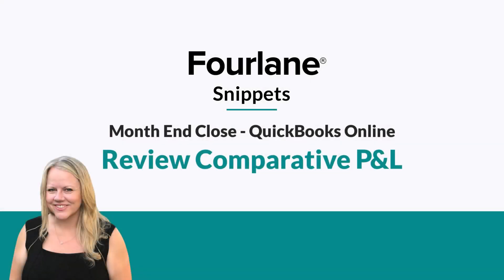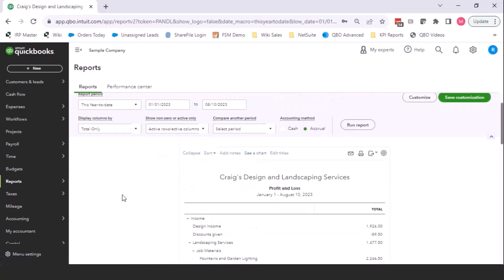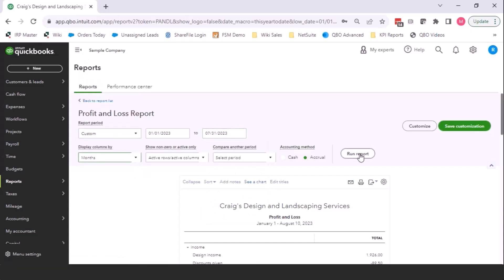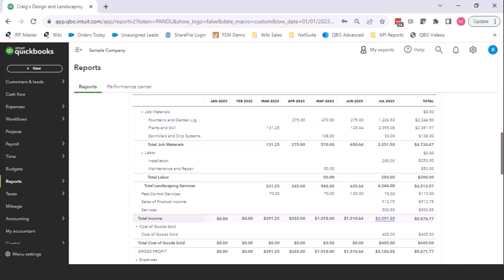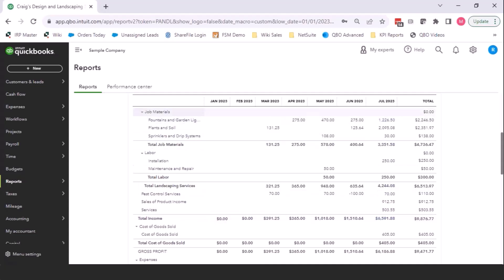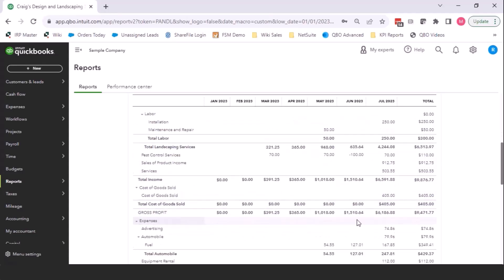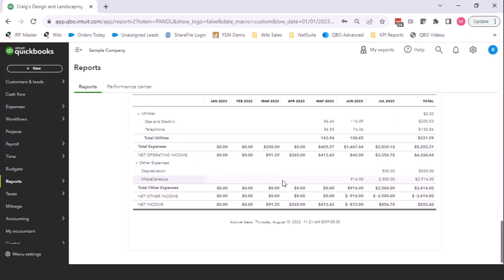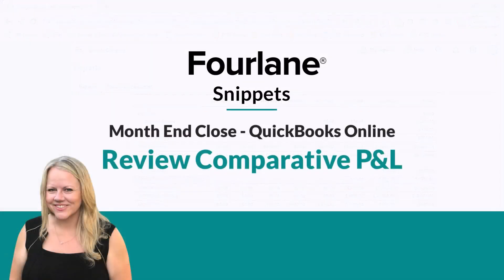Month End Close - QBO Training: Review Comparative Profit & Loss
Talk to the QuickBooks Enterprise experts at Fourlane today. Get the best pricing, a tailored demo and QuickBooks consulting services.